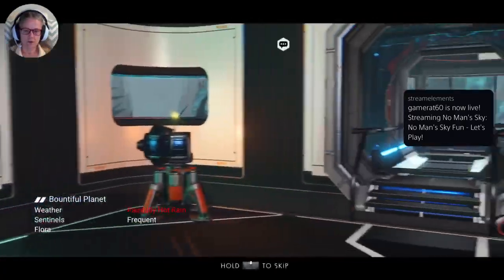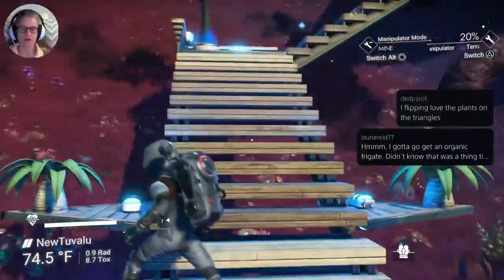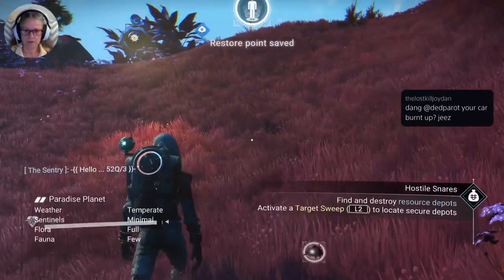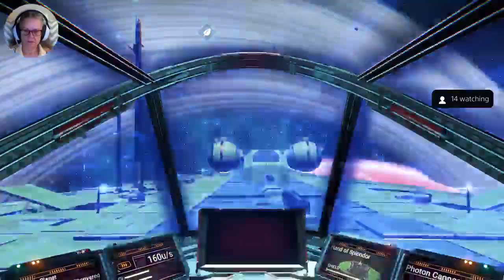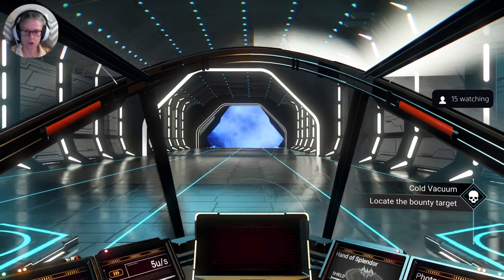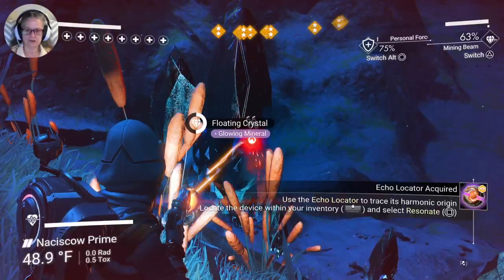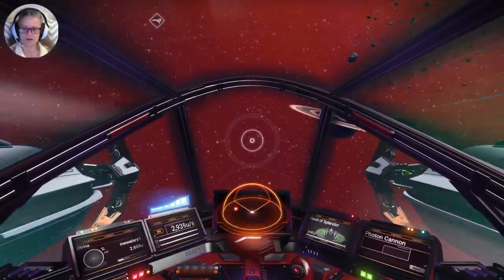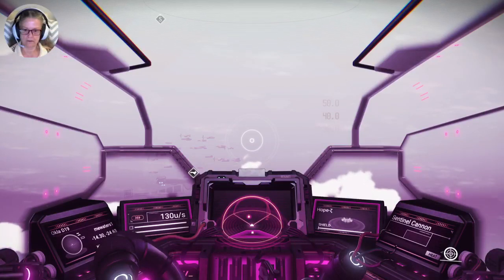No Man's Sky Fun - Let's Play!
Where we finally find a Sentinel ship we want to keep, set up a Runaway Mold farm and do some missions.  Catch me live on Twitch!